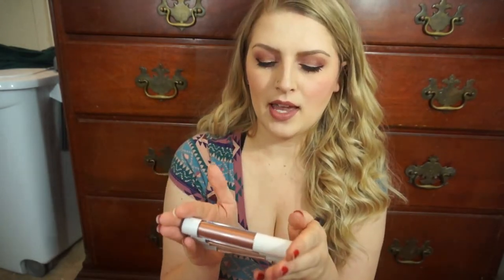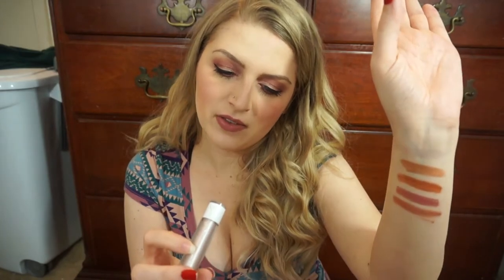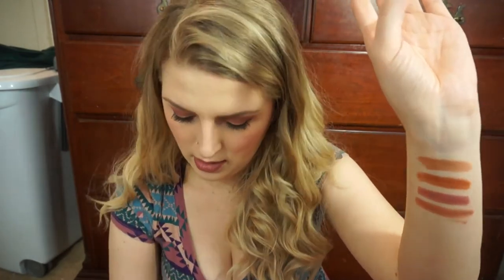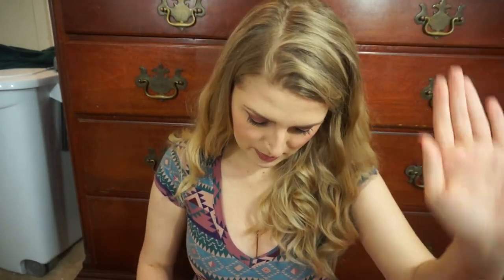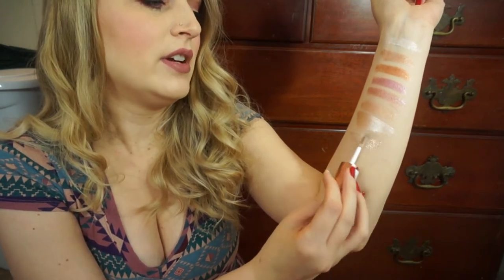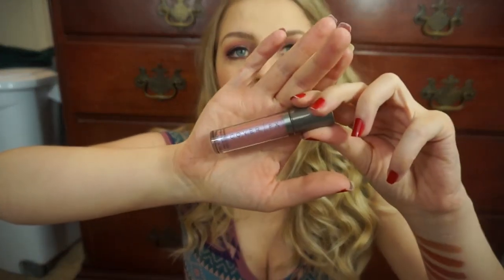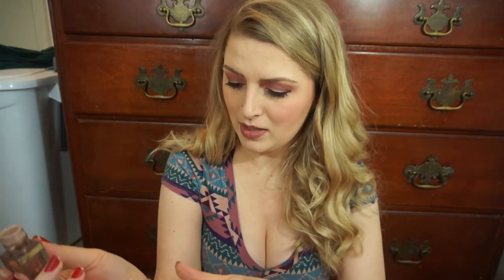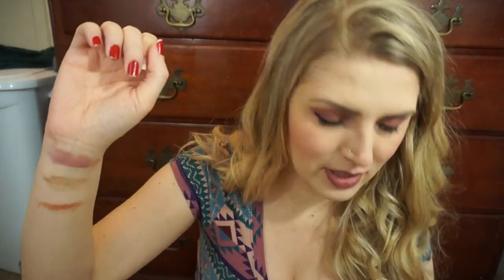Best sparkly liquid eyeshadows for New Year's Eve!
Hi everyone! Today I'm sharing my favorite sparkly and glittery liquid eye shadows that I think would be perfect of New Year's Eve! If you have any recommendations for glittery eye products please leave them down below!  They are some of my favorite makeup products and I would love to try them out!

End slate music:  Family Album by: Magic in the other